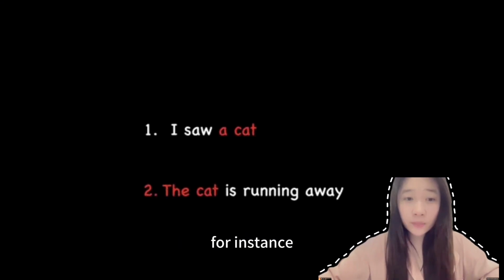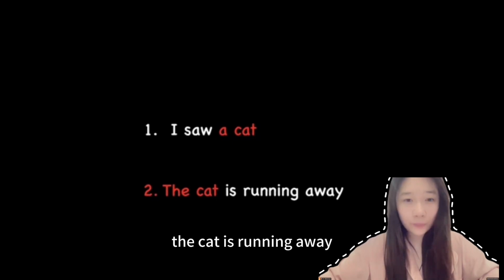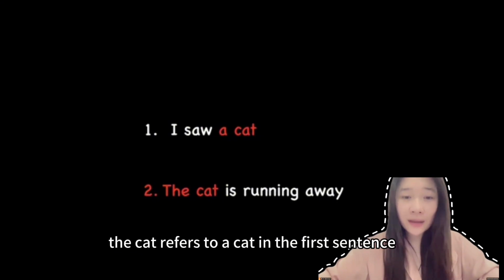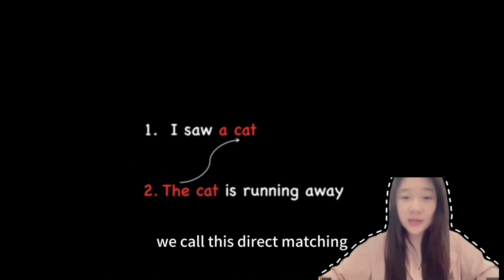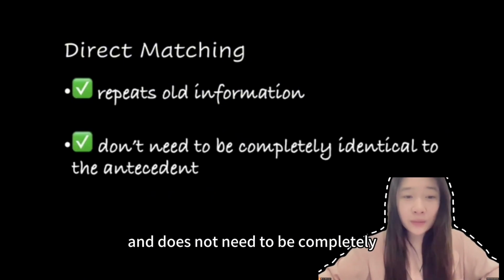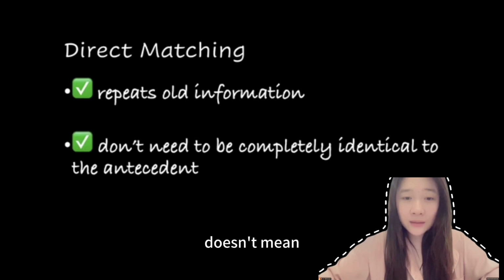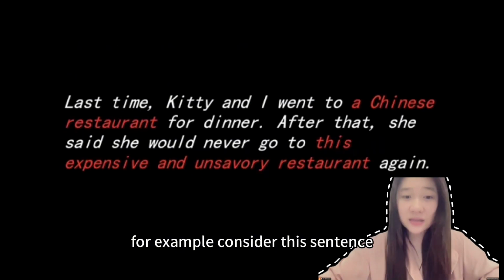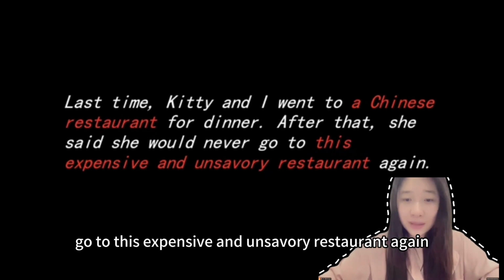Conversation and Discourse Comprehension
Description：

There is a lot going on when we comprehend the discourse! We may match directly an antecedent, or infer it by bridging. An experiment showed that bridging takes more time and effort than direct matching, which is probably because bridging requires an additional step of making an inference.

References (in APA format):
Foertsch, J., & Gernsbacher, M. A. (1994). In Search of Complete Comprehension: Getting "Minimalists" to Work. Discourse processes, 18(3), 271–296.

Credit (in full name & UID):
Wu Yiyan (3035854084) - Literature review, writing script, narrating, editing, filming